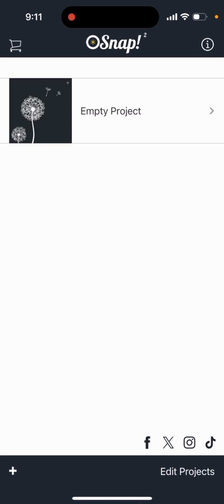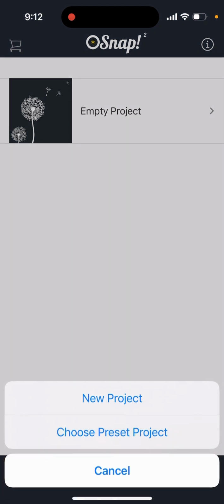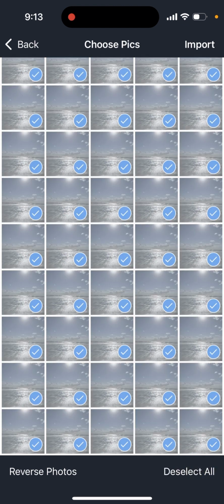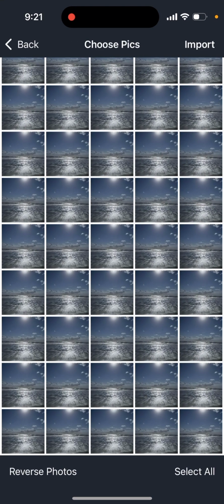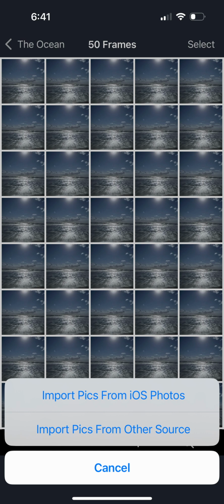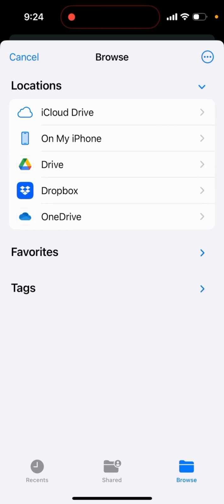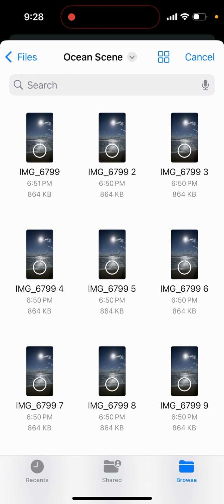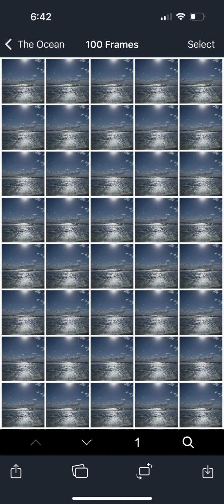OSnap! Tutorial: Importing Photos